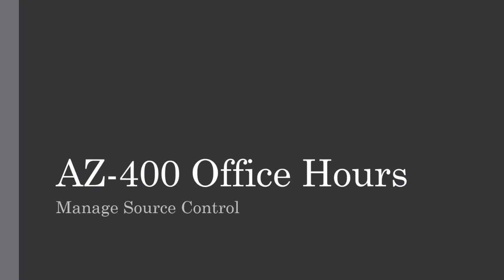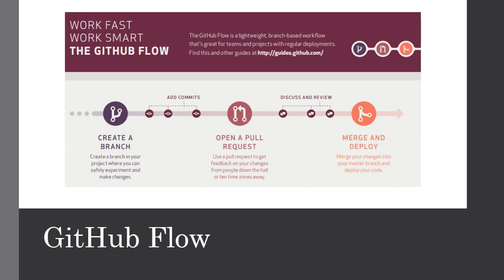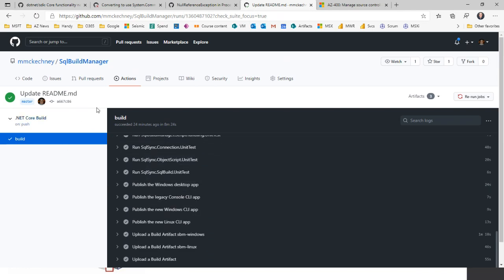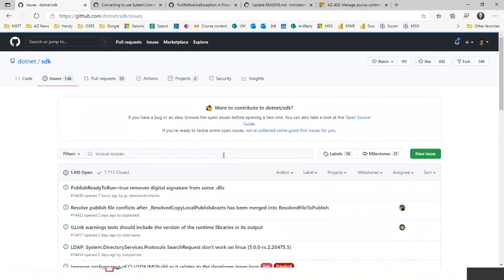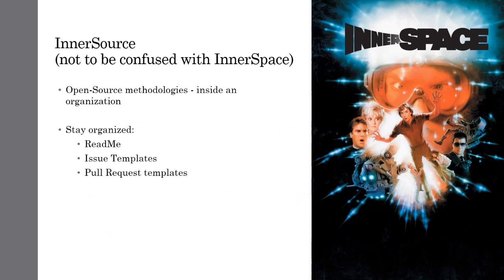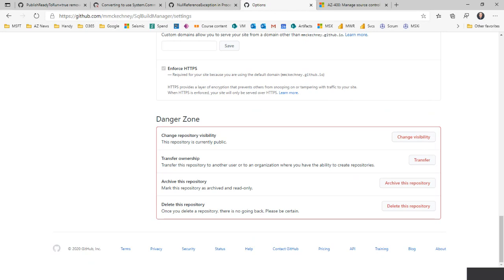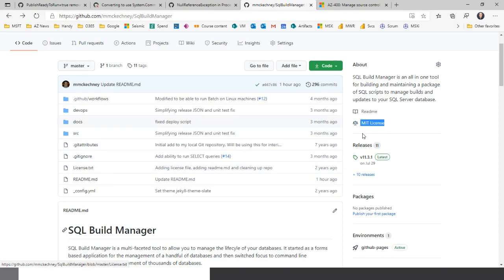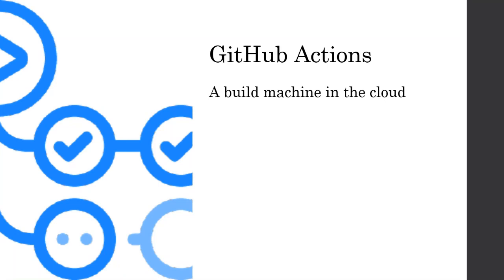Office Hours: Cloud Skills Challenge – Manage Source Control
Registered for the Reactor Cloud Skills Challenge but have some questions on one of the pathways?
Join us for the Reactor CSC office hours with our DevOps experts.

Still need to register? Chose one or both modules

Experts:
Michael McKechney, Principle Cloud Solutions Architect, Microsoft

Cloud Skills Challenge details here:
Put your skills to the test! On Oct 26th, 2020 we will be launching our first US Cloud Skills Challenge. Over 30 days, you’ll hone your skills using free Microsoft learn modules in self directed learning paths and compete with other developers!

We have two learning paths to choose from:
- Azure DevOps – Immerse yourself in the Microsoft DevOps learning path, focusing on everything from strategy building to security and compliance. You’ll learn how to set up your DevOps instance and then use DevOps to leverage your internal team communications and collaboration while managing source control and continuous integrations. With over 51 hours of content, you’ll have everything you need to be a DevOps Expert.

- Intro To Azure Sample Pack – New to Azure and not sure where to start? This sampler pack is the best way to get started with Azure. You’ll have a well-rounded introduction to Azure capabilities such as: web apps, IoT, AI and data and storage solutions.

[eventID:12259]